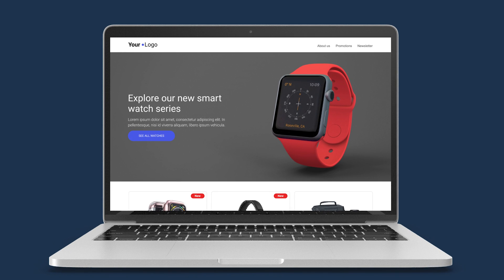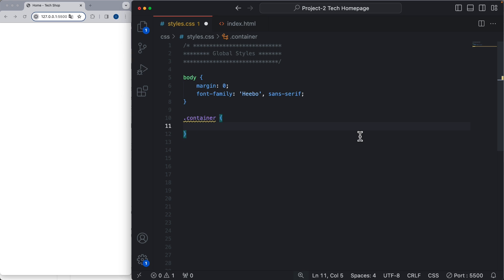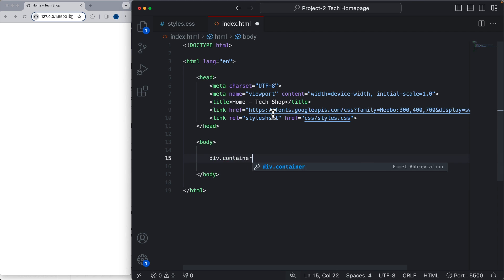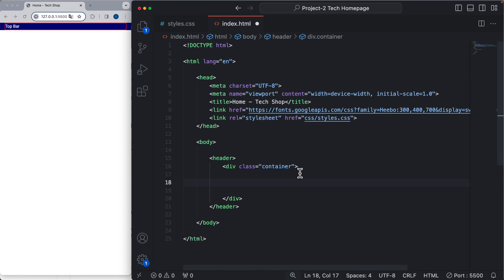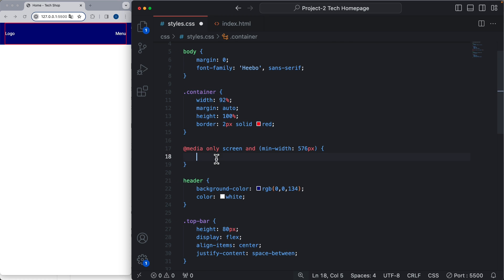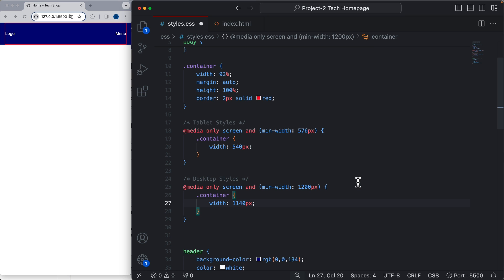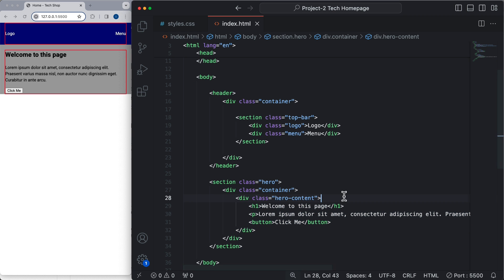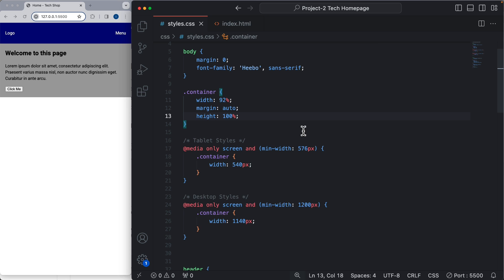How to Work With PAGE CONTAINERS in HTML & CSS: Step-By-Step Guide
In this video, you will learn how to create page containers for your Web Design Projects.

Want to level up your skills as a web developer and learn the most essential technologies in the field, including TypeScript, Vue, React and Git?